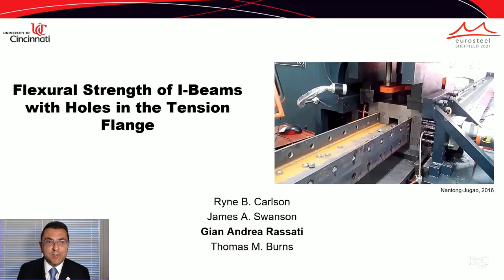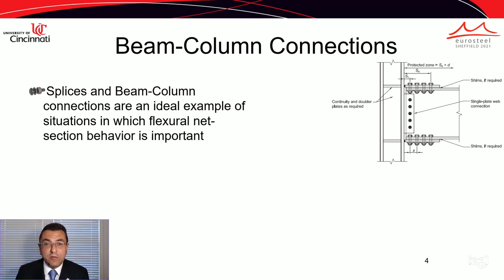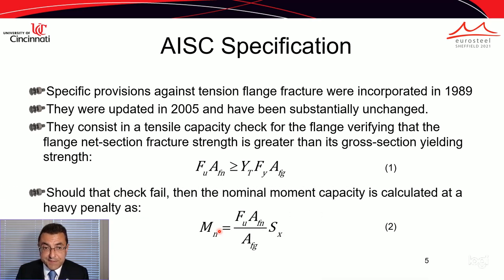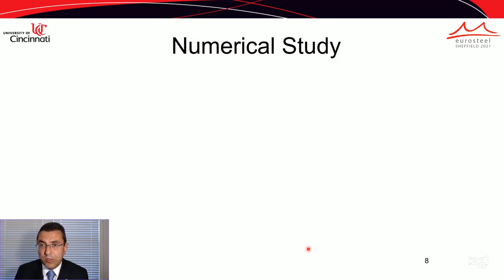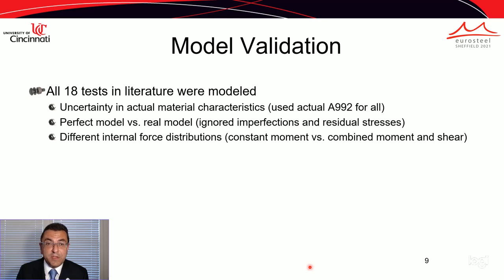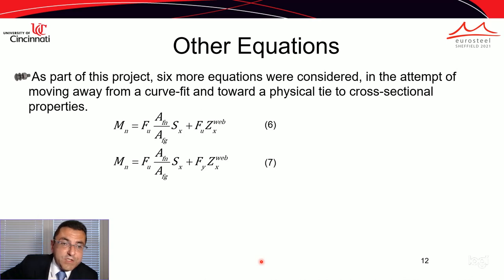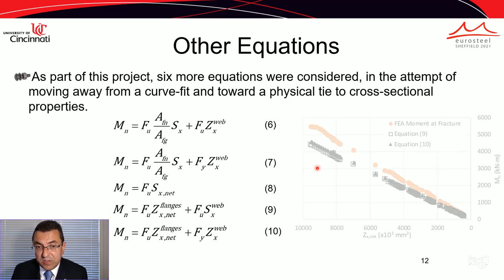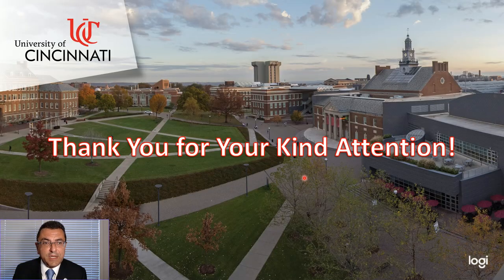Flexural Strength of I-Beams with Holes in the Tension Flange. | Eurosteel 21 Day 3 | Track 2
Flexural Strength of I-Beams with Holes in the Tension Flange
Authors: Ryne Carlson, James Swanson, Gian Rassati, Thomas Burns

Presented by: Gian Rassati
ID: 221